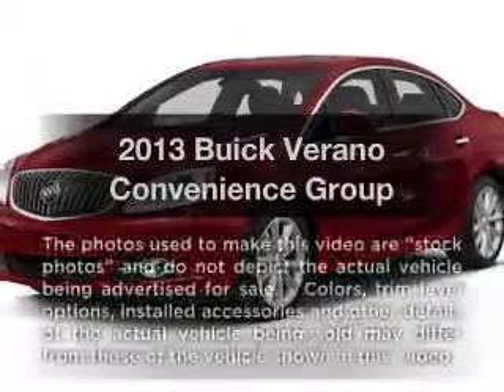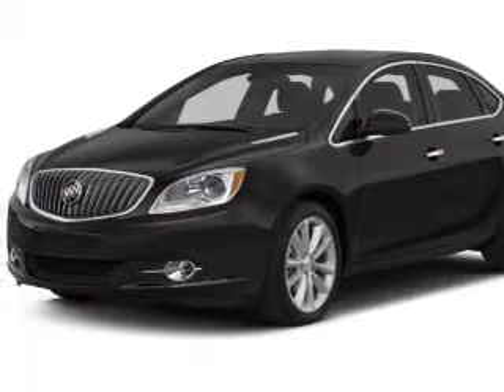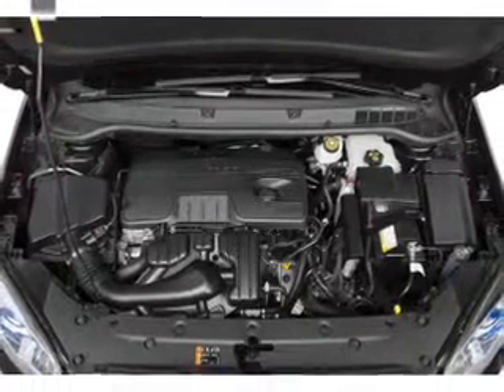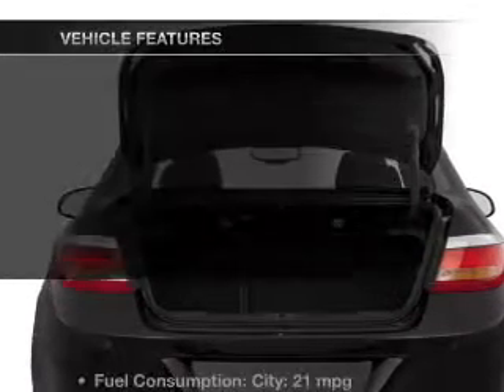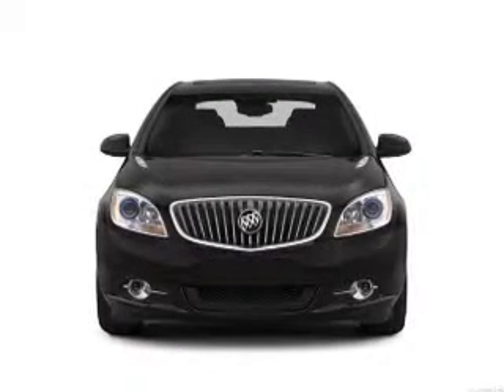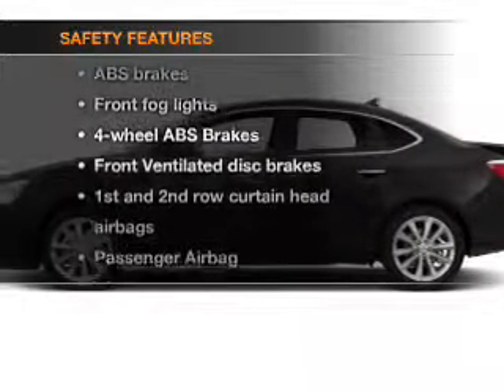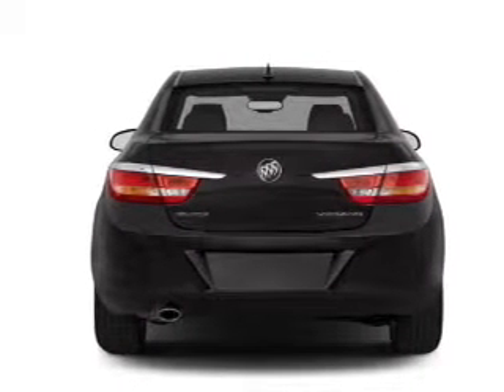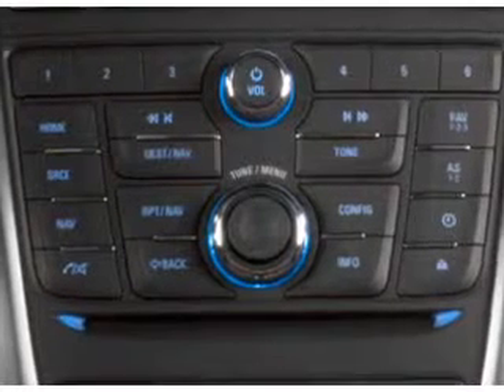2013 Buick Verano - Lakeland FL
Year: 2013
Make: Buick
Model: Verano
Trim: Convenience Group
Engine: 2.4 liter inline 4 cylinder 16 valve
Transmission: 6-Speed Automatic
Color: Crystal Red
Mileage: 41
Address:
5210 S. Florida Ave.